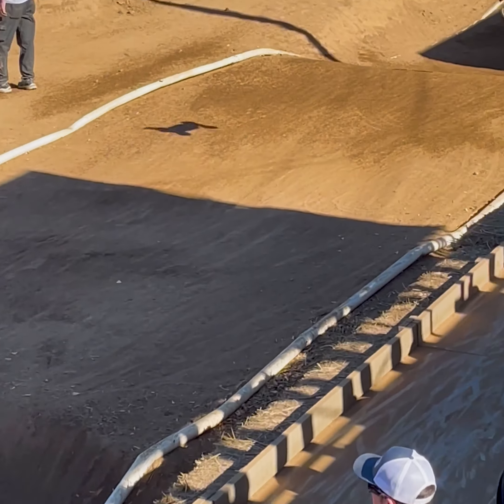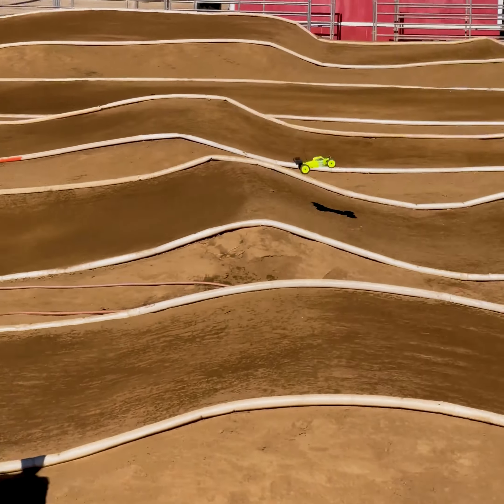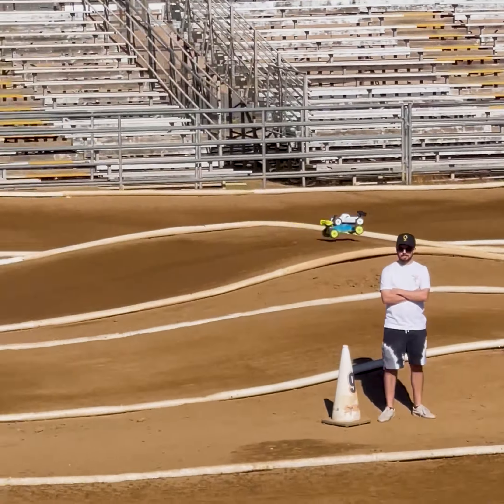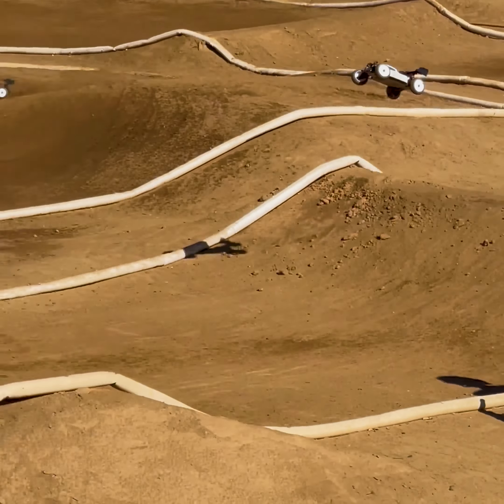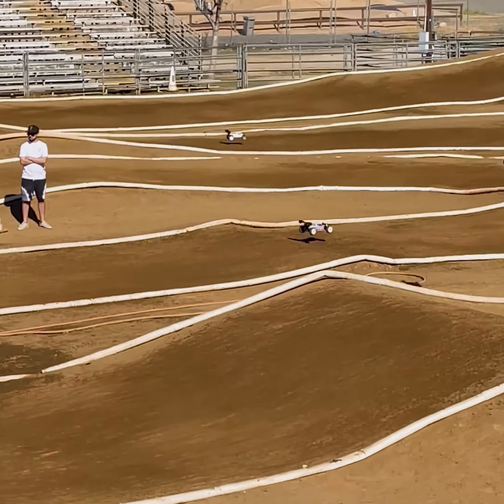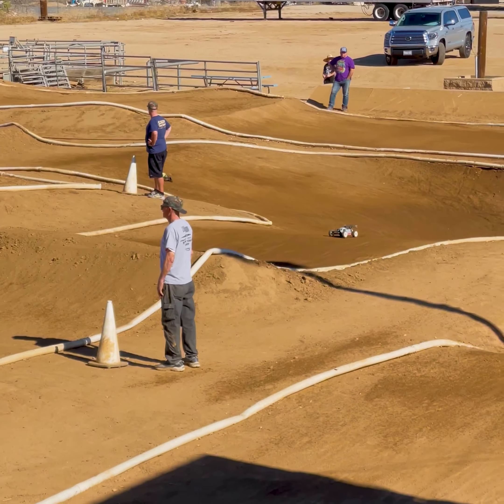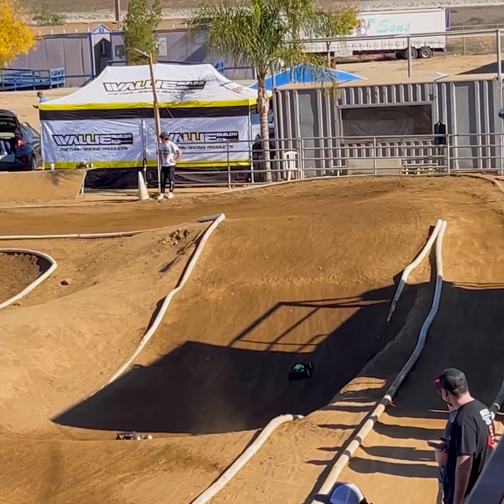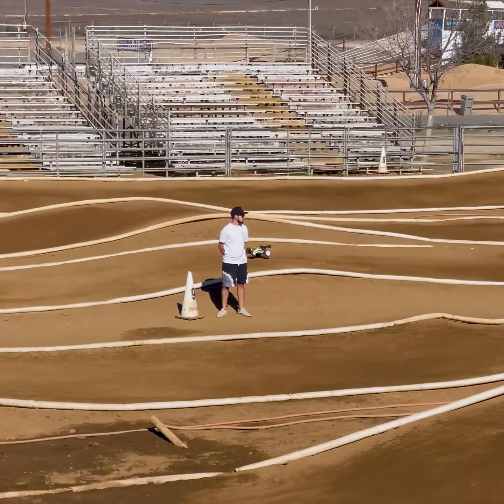1/8 Scale 4wd Electric Buggy Racing on HUGE Track!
Checking out some E-Buggy qualifying action on the MASSIVE 1/8 track at The Dirt at Perris! 🏁